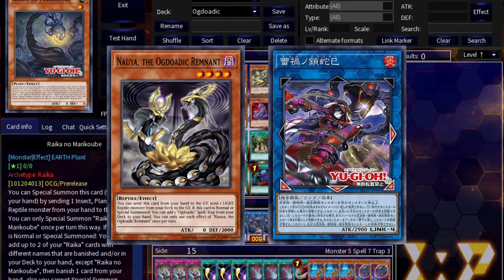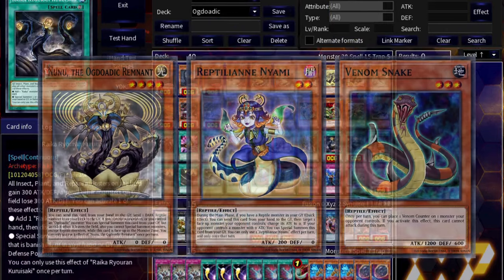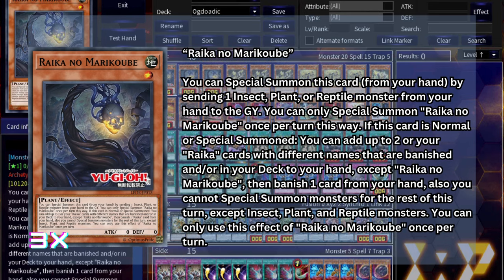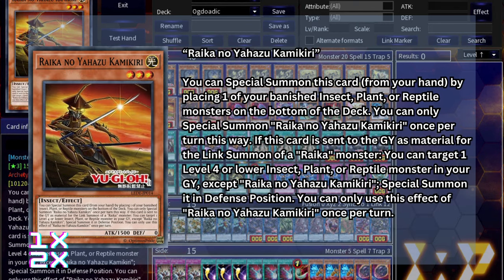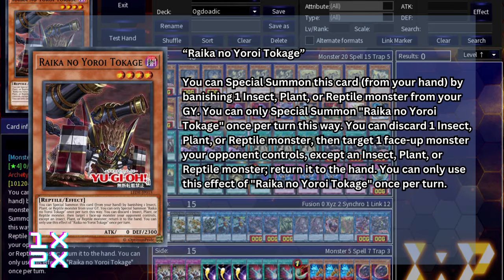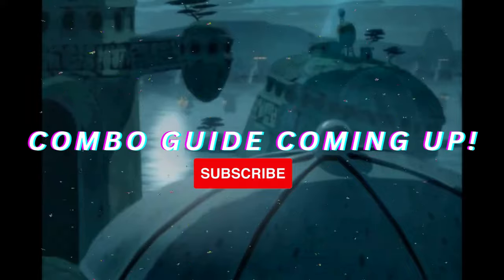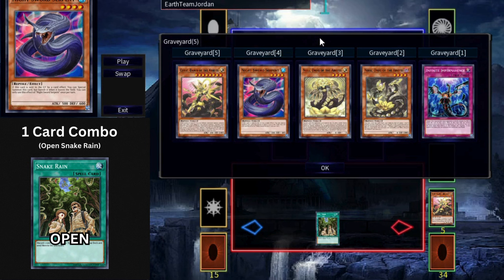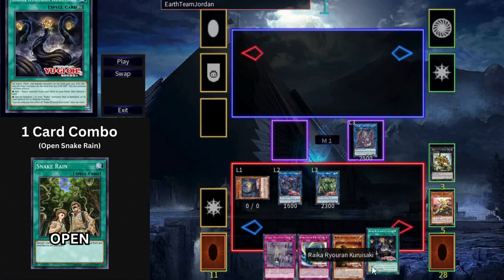Raika Ogdoadic Deck In Depth Combo Guide (Best Way To Play) Deck List + New Card Analysis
Yugioh Optimized Raika Ogdoadic (Reptile) Deck with New Support! In Depth Card Review and Combo Guide. Best New Reptile Deck in Yu-Gi-Oh!? Decklist, Review, Combo Guide, Commentary. This Raika Deck Is Optimized and Is The Best Way To Play the Ogdoadic Deck,  Post Legacy of Destruction including the Raika, Ogdoadic, and Reptile Engine! Super fun Yugioh Gameplay! Raika might be one of the Best Decks in Yugioh in the Future! Cant wait until this arrives in Yu-Gi-Oh! TCG!

Comment Your Thoughts on RAIKA
I am very Grateful to Everyone Who has Been Supporting The Channel.

Timestamps:
0:00 Deck Review
5:10 Combo #1 (Snake Rain)
10:13  Combo #2 (Nauya + Raika No Marikoube)
12:34 Combo #3 (Benghalancer Combo)
15:26 Combo #4 (Nunu + Nauya)
18:27 Combo #5 (Snake Rain + Raika Ryouran Kuruisaki)
20:55 Final Thoughts